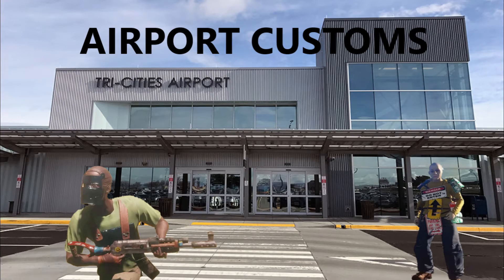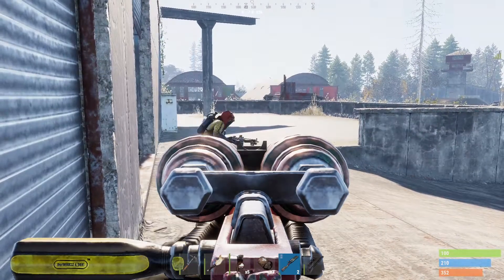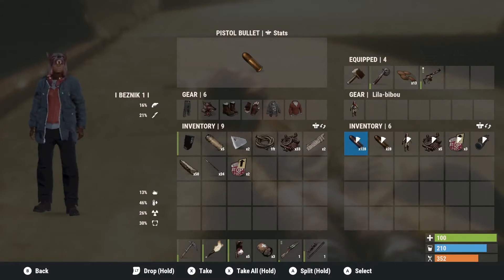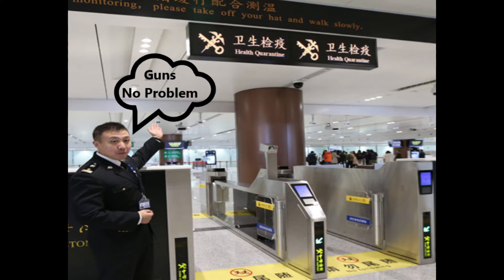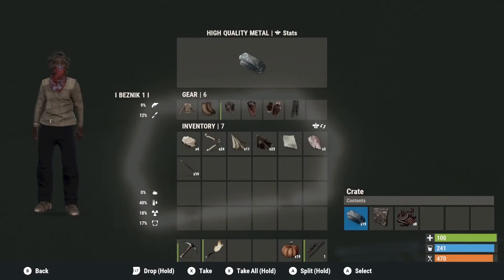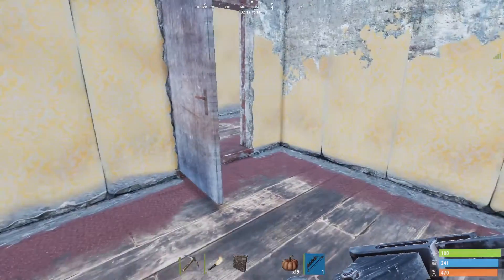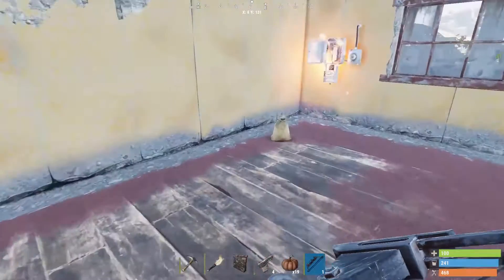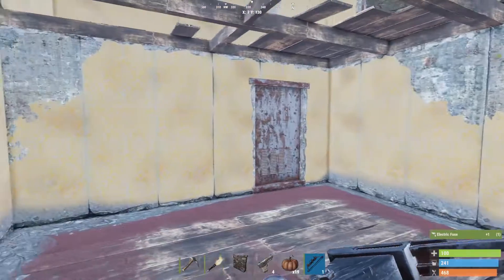Airport Customs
Welcome to the Rust Terminal, check your guns in at the desk.